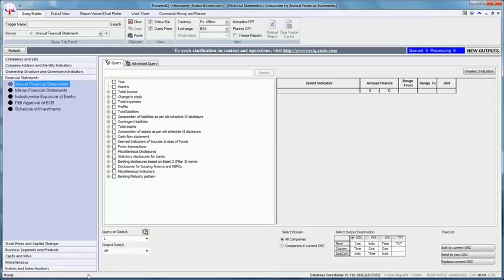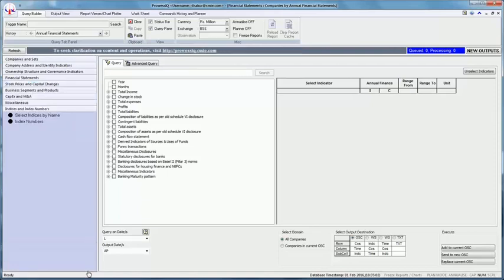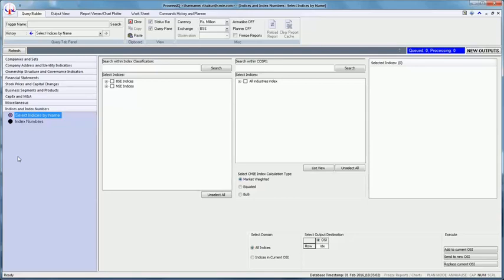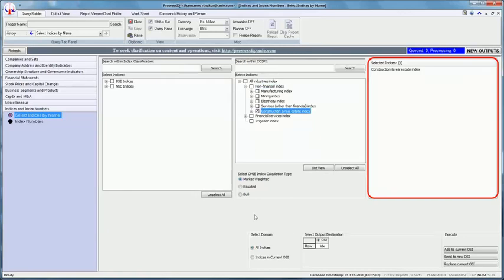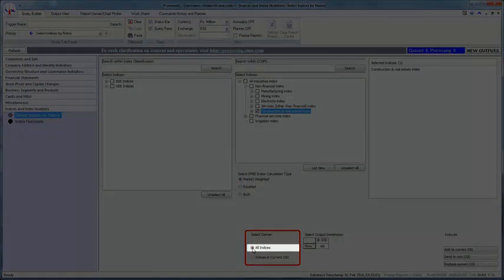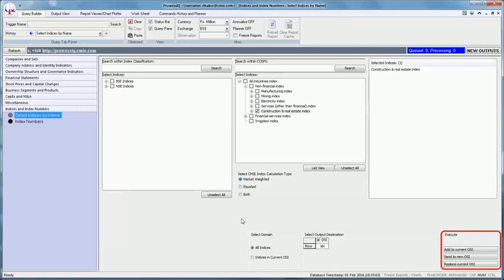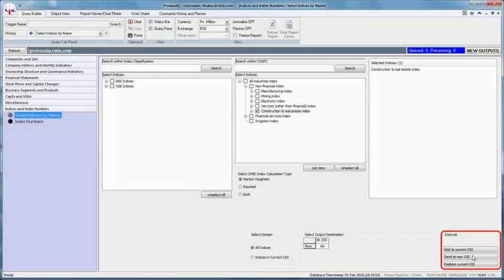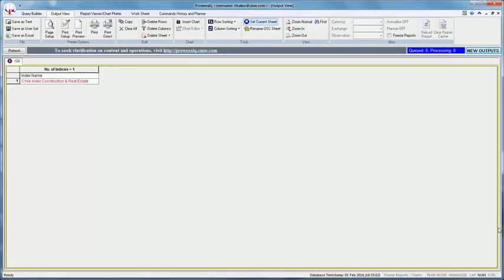ProwessIQ Demo : Select Indices by Name